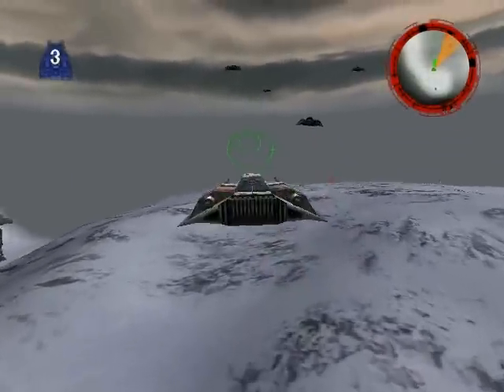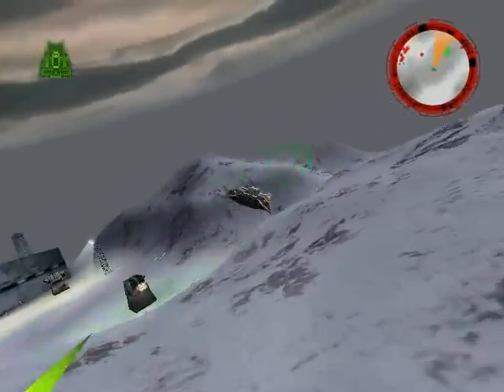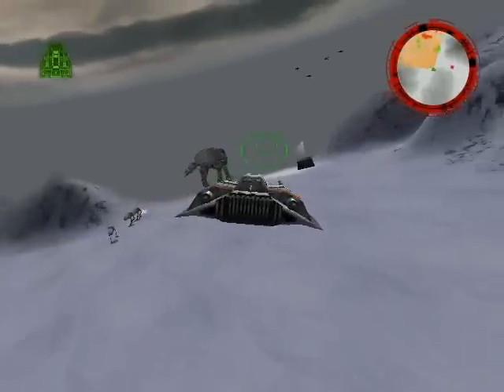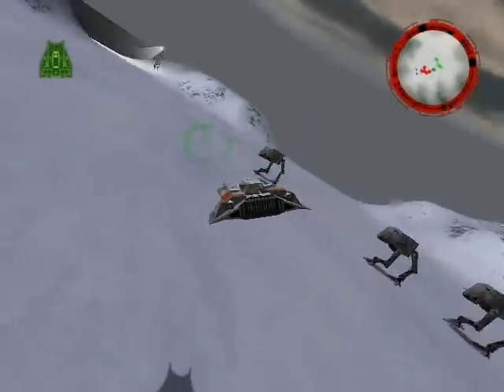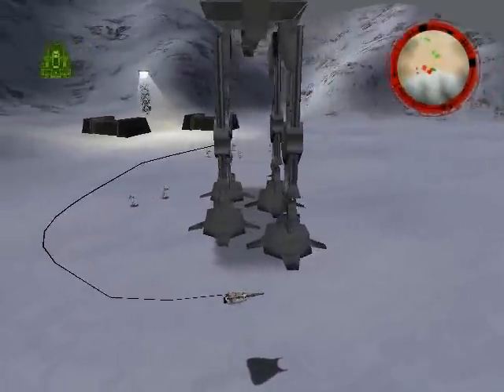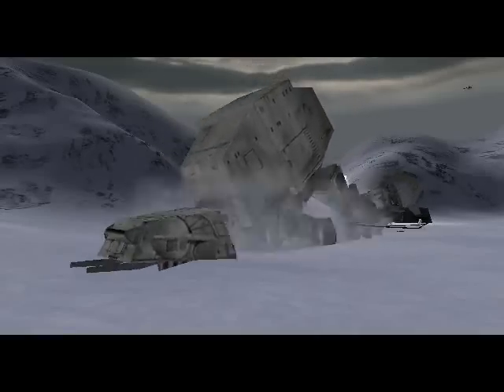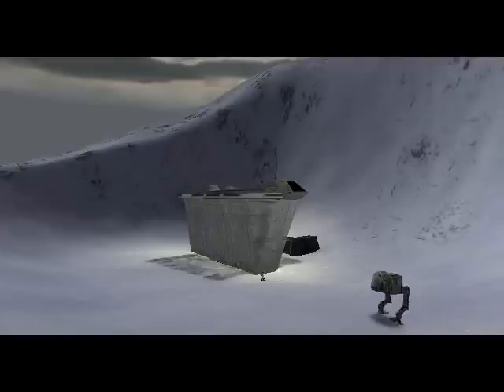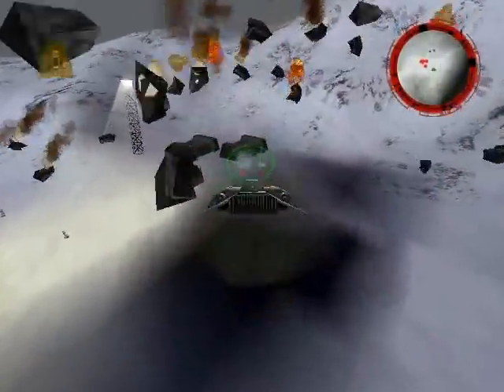Star Wars Rogue Squadron Mission 12 Escape from Fest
This mission is one of the hardests but I think it's enjoyable and f'cken epic so I like it!